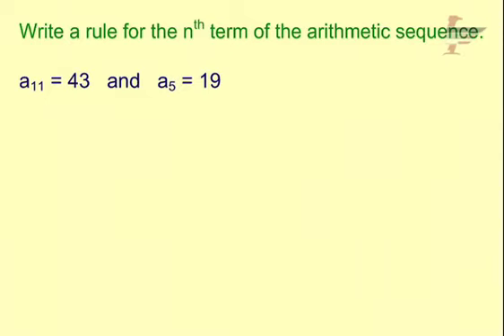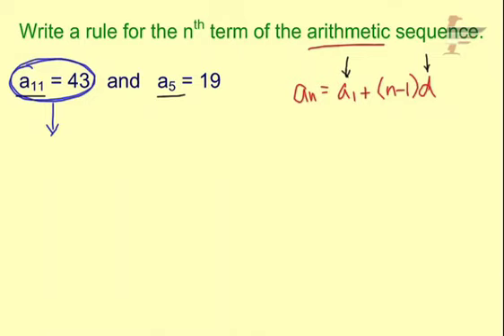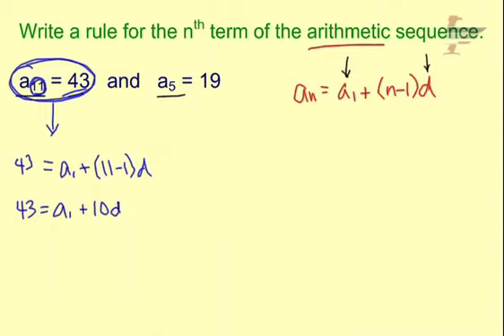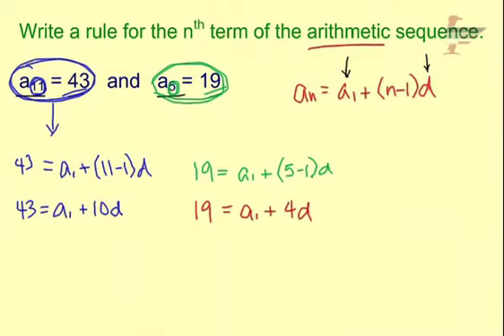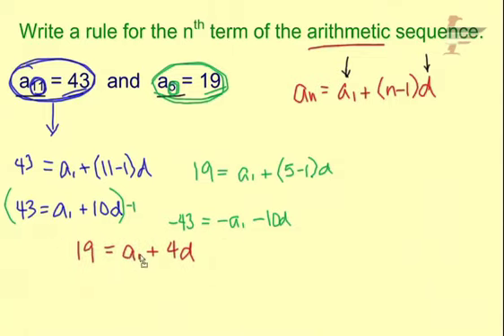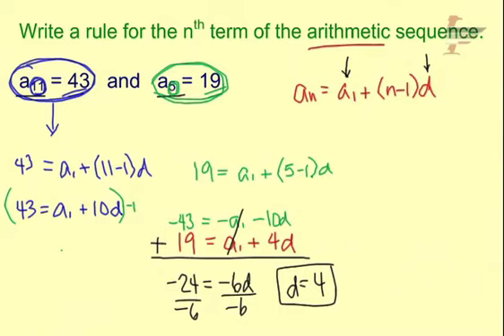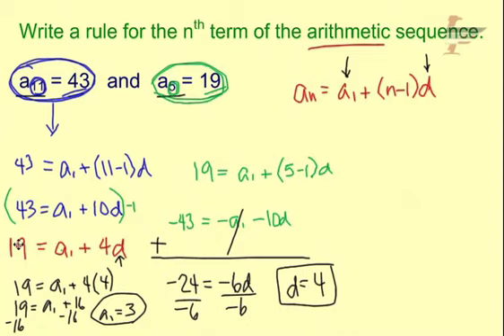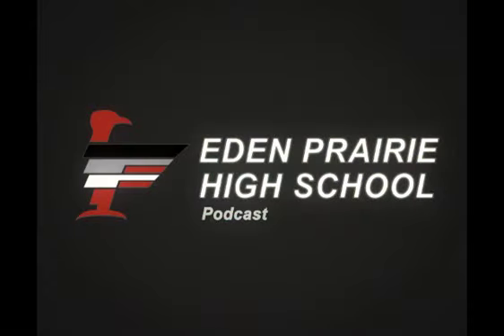Ch. 12 Write Rule Arithmetic (no a1 or d - elimination)